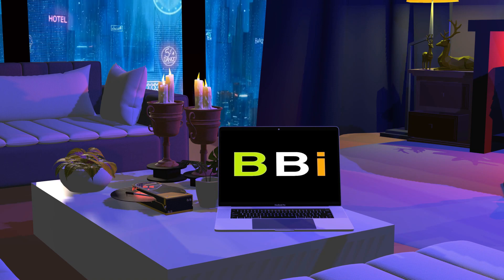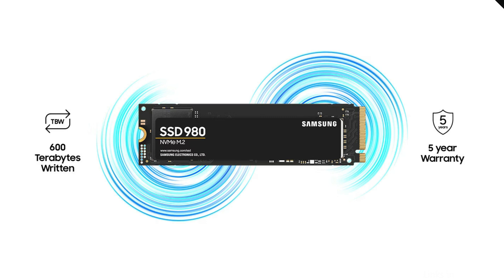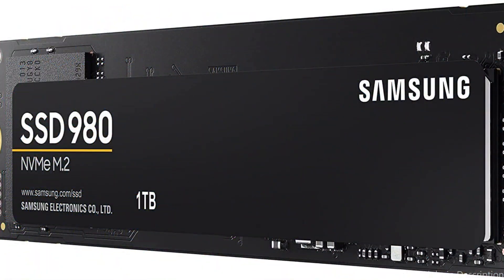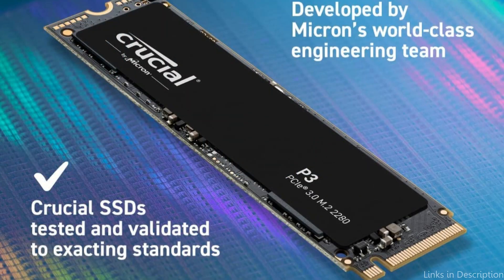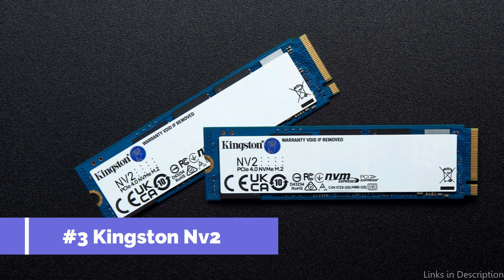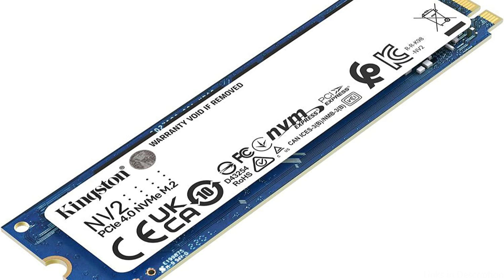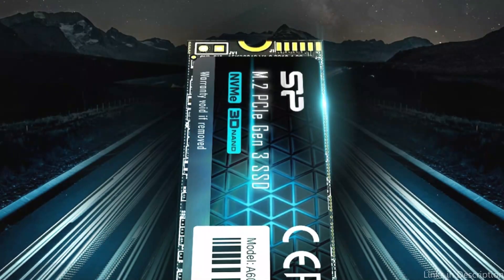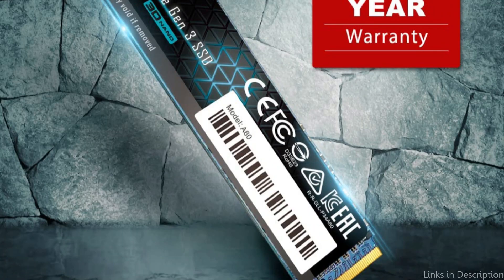4 Best Budget Affordable Nvme M.2 SSDs in 2025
Are you seeking for a reasonable, dependable way to increase the storage space of your computer? If so, Nvme M.2 SSDs are your best option. These compact, affordable drives can give your system read and write rates that are quicker than those typical hard disks. The four best entry-level Nvme M.2 SSDs that will be on the market in 2025.

1. Samsung 980 NVme M.2 SSD
2. Crucial P3 Nvme M.2 SSD

3. Kingston Nv2 Nvme M.2 SSD

4. Silicon Power Nvme M.2 SSD